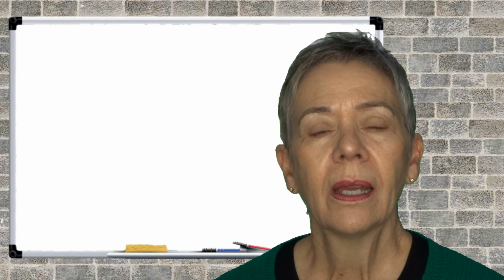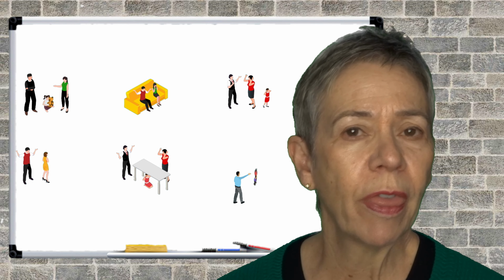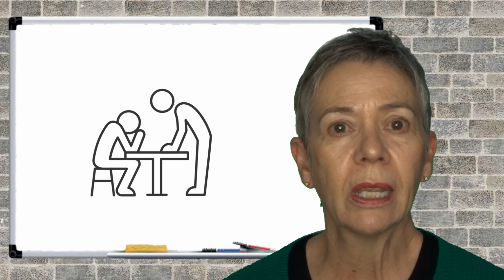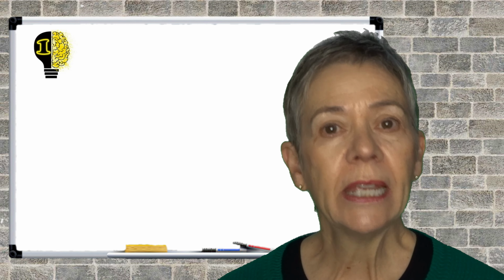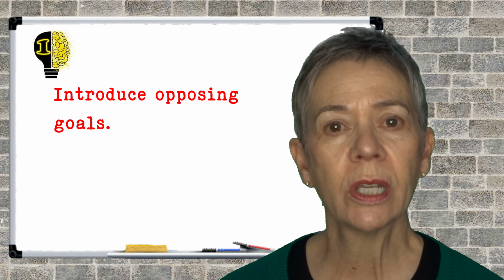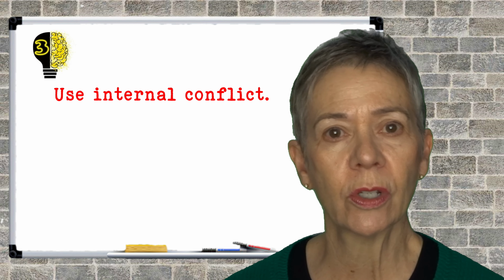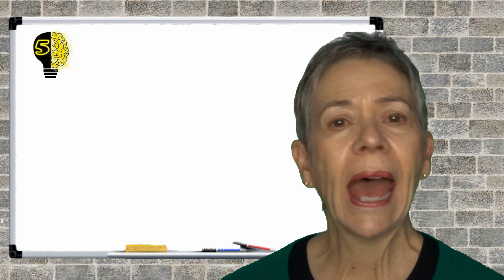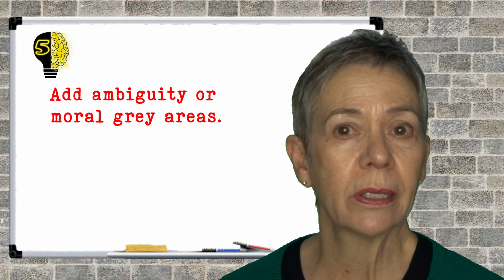5 TIPS FOR USING CONFLICT TO IMPROVE YOUR STORYTELLING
EPISODE 113: Using Conflict in Fiction and Narrative Nonfiction Writing

Welcome to WRITE. FIX. REPEAT. Join me, author and writing teacher Patricia J. Parsons, for regular 5-tip doses of instruction and inspiration to improve your chances of success in writing and publishing.